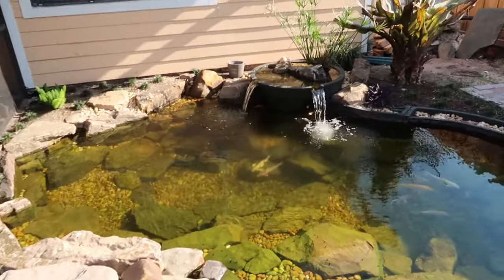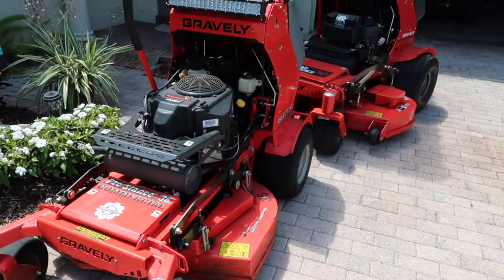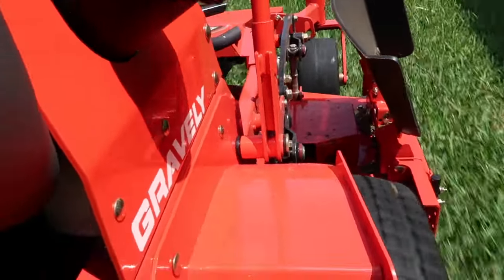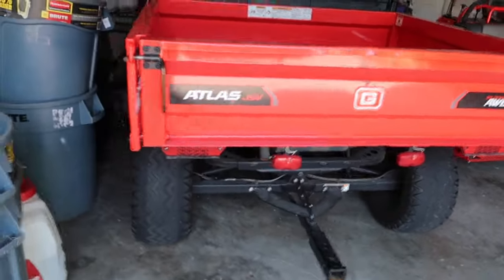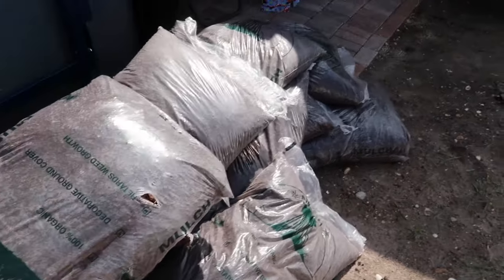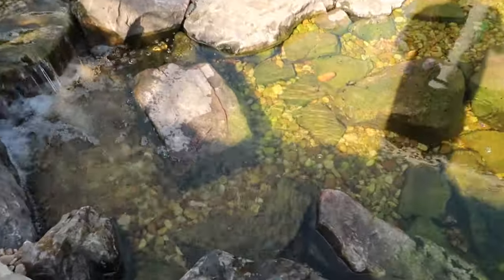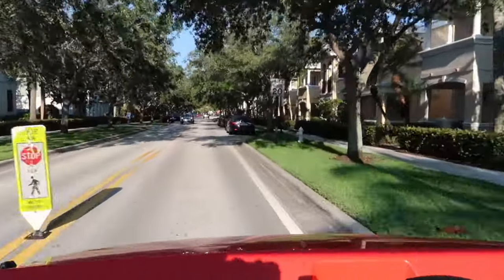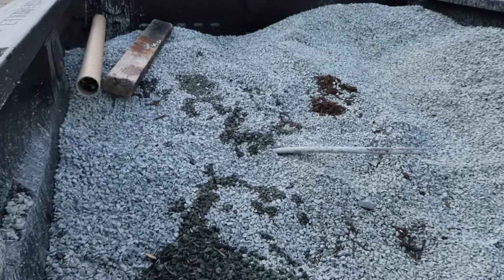VLOG 005 - DELIVERING MULCH TO PAUL CUFFARO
Today, April 28 I went over to Paul Cuffaro’s house to deliver some mulch and take a look at the epic pond built by Aquascape!

New VLOGS EVERY DAY!

A 15 year old running his own landscaping company with employees!